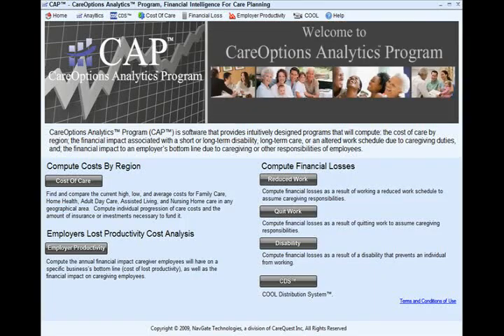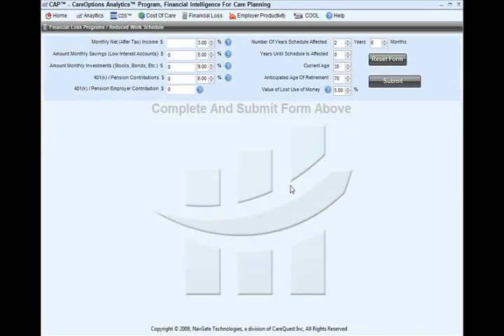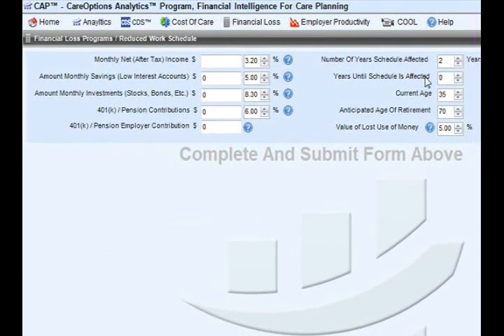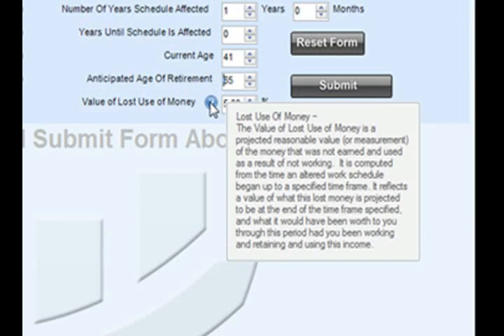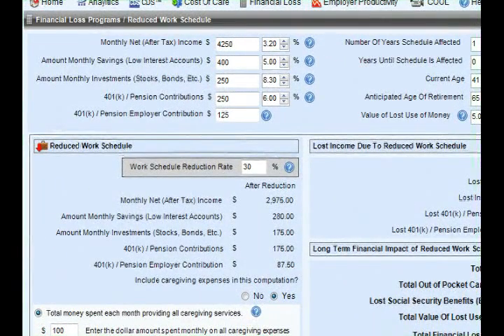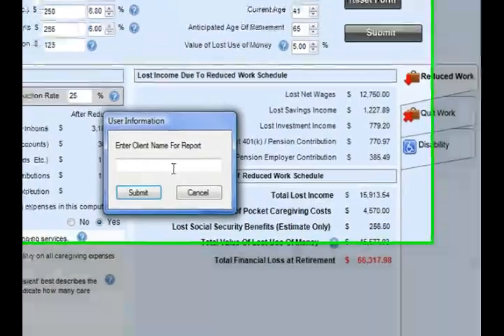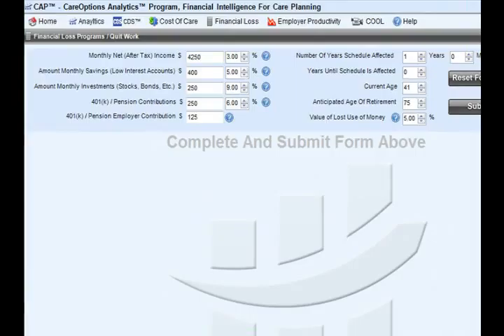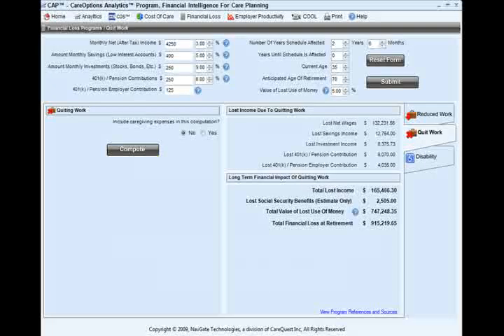Reduced and Quit